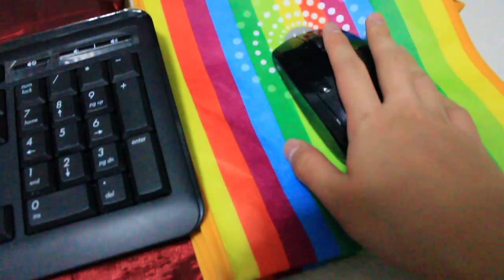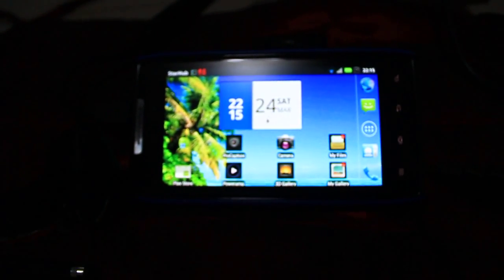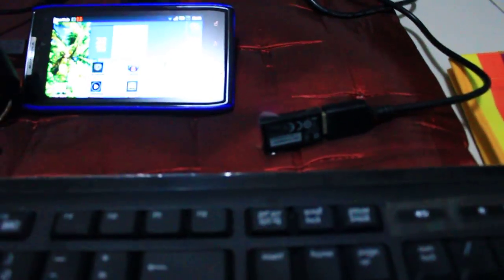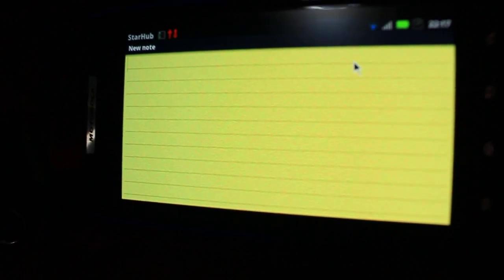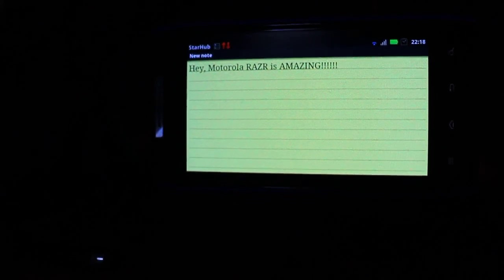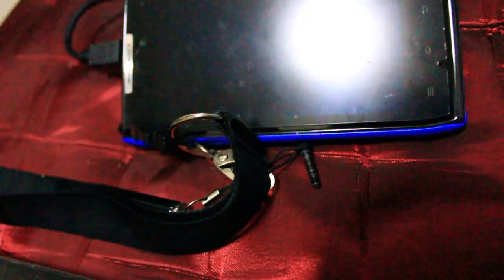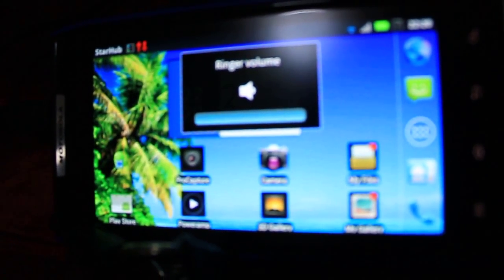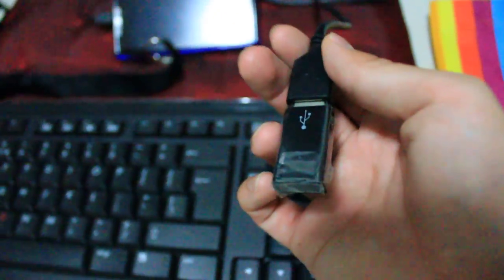USB On-The-Go On Motorola RAZR XT910! (SUCCESS)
(Sorry for my broken english) And also apologise for the NOISE produced in the video.

There has been a large amount of Motorola DROID RAZR XT912/XT910 users asking whether the phone is able to connect keyboard, mouse, USB peripheral devices, thumb drives, hard disk and etc... (You can actually connect bluetooth keyboard so there's no need for a wireless keyboard)

MOTOROLA WEBTOP APPLICATION IS EXCLUSIVELY FOR MOTOROLA PRODUCTS! :)

In this video, I will show you that it does actually works! :)

What's WEBTOP APPLICATION?
For more information about WEBTOP, go to google and search for Motorola webtop and click the first link! :)

My next goal = Get a HDMI cable!!!

Prepare for WEB-TOP AWESOMENESS!